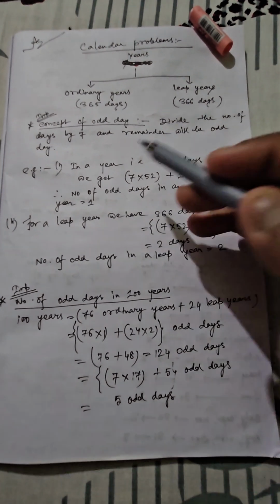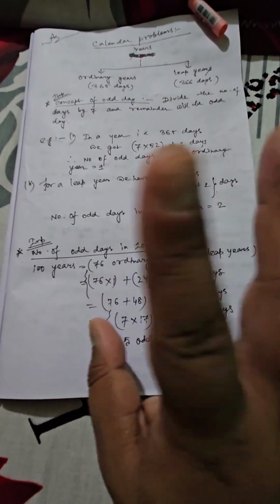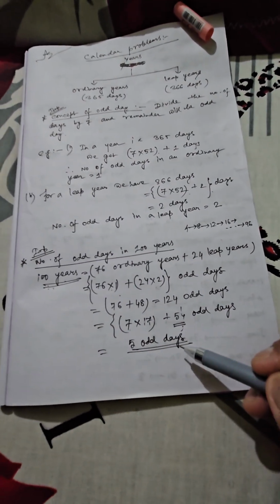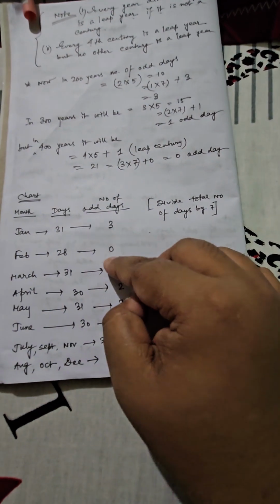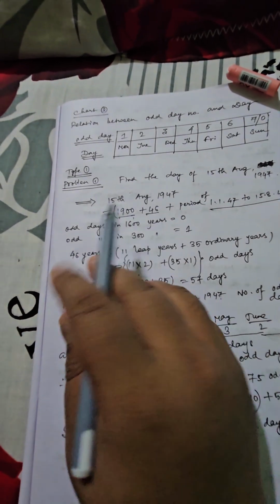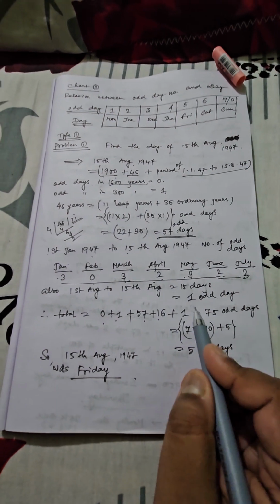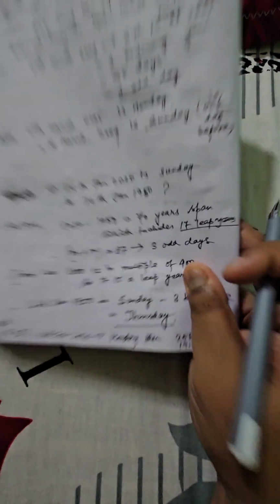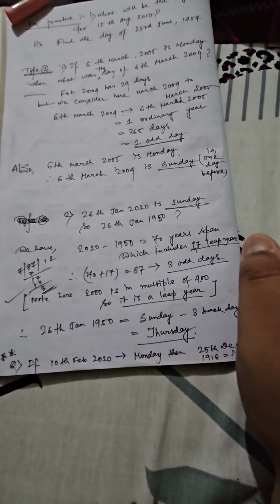Calendar problems (part 1)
calendar problems
Date related calculations
Imp for Government exams